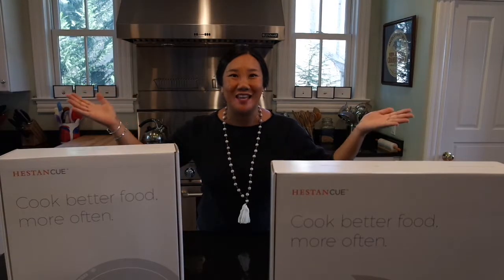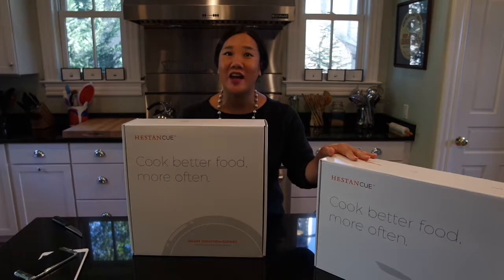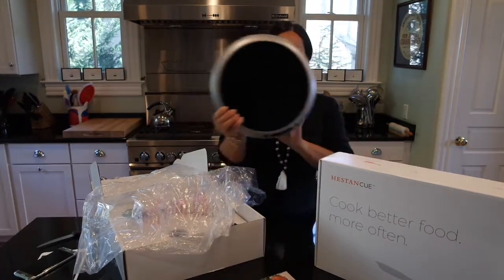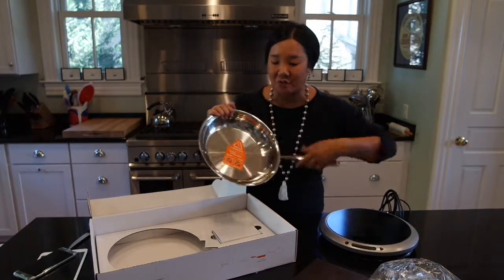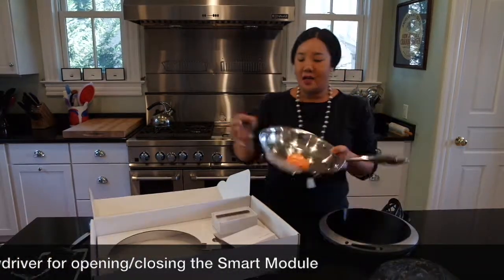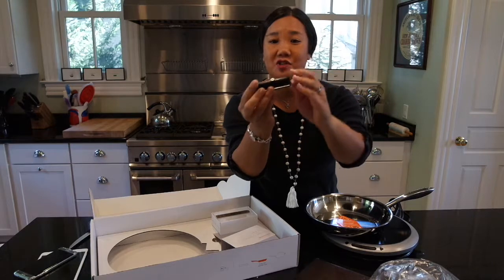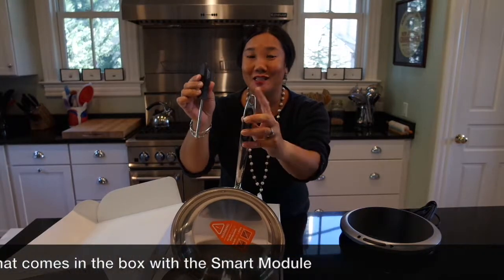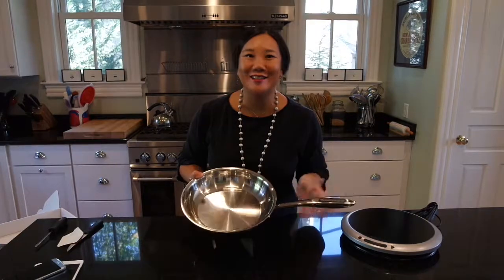Unboxing Hestan Cue Smart Cooking System w Bluetooth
I unboxed the Hestan Cue to show you the parts of this cooking system. This is a three part smart cooking system that requires the portable induction burner, smart pan, and app to work together.

For more information about Hestan Cue, visit FULL BLOG POST